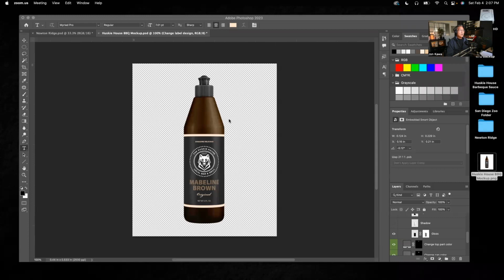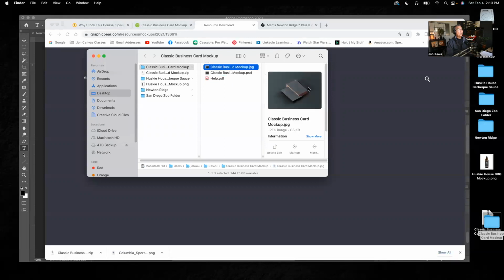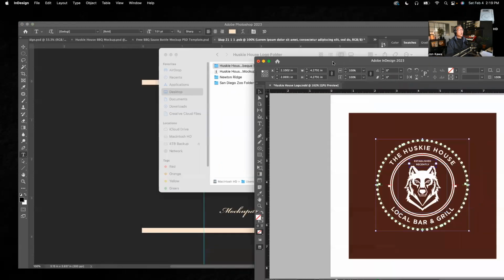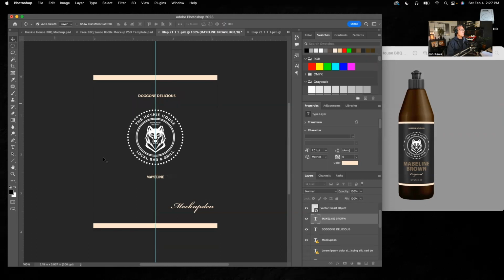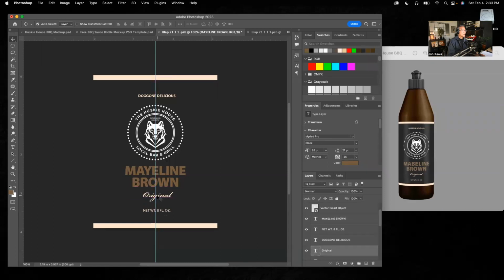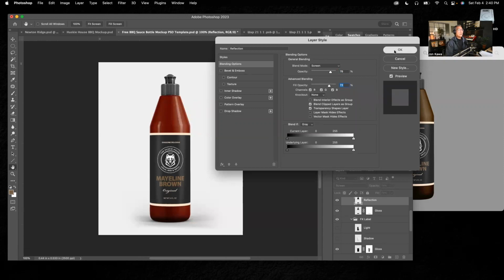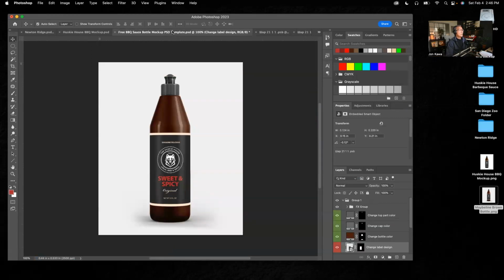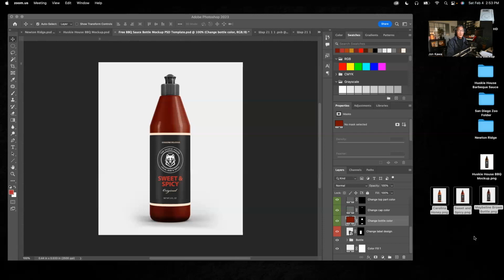BBQ Sauce Mockup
In this video you will learn:
• What is a mockup
• Resources for mockup designs
• How to modify a mockup design
• How to save a smart object layer to the composite design
• How to export a mockup as a quick .png